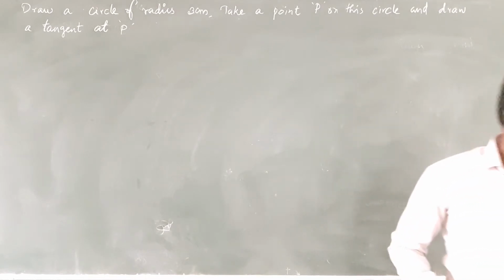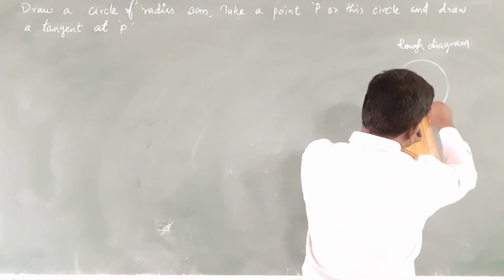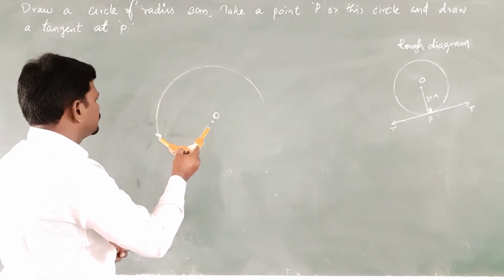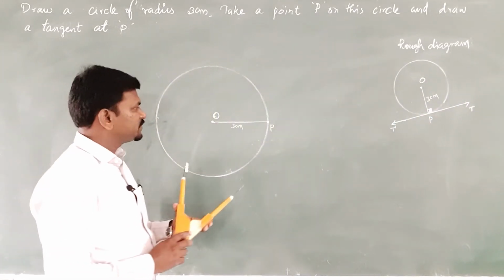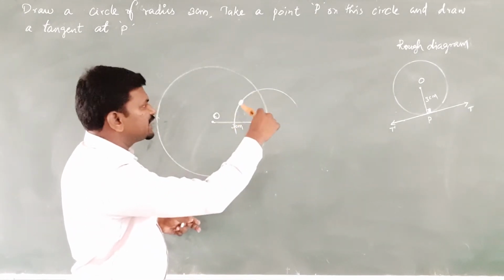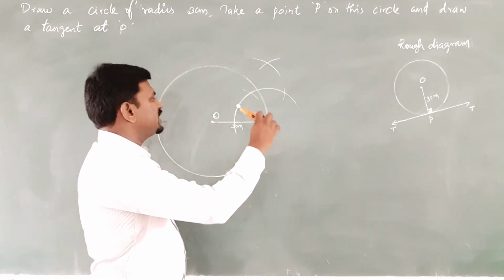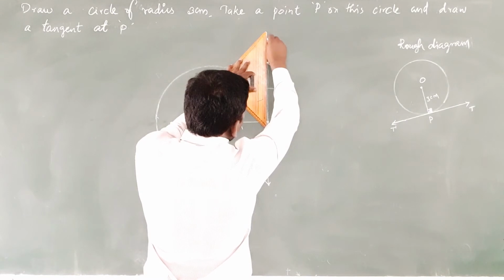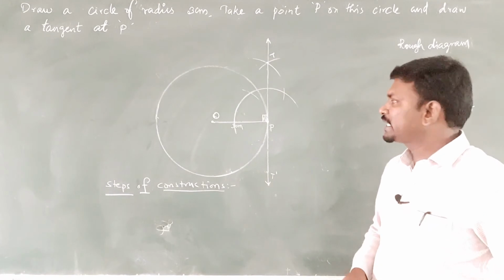X std Math construction of tangent to the circle... using centre